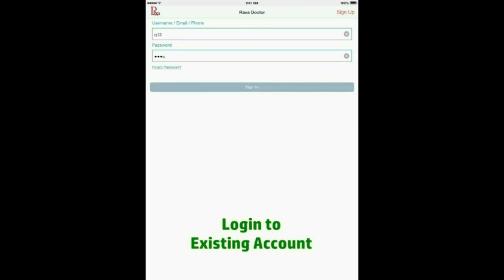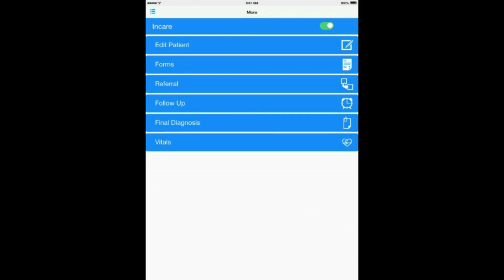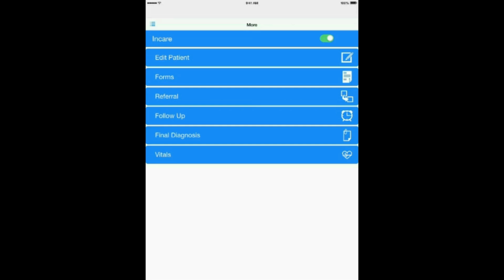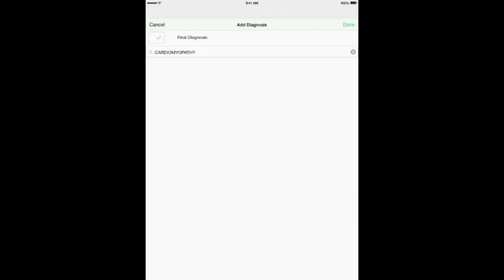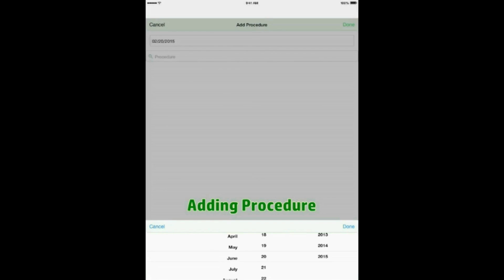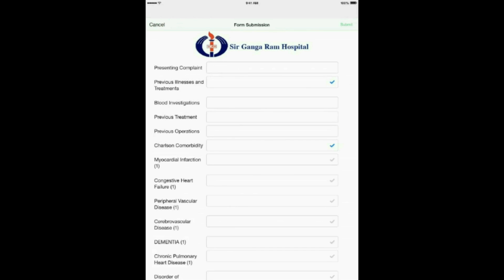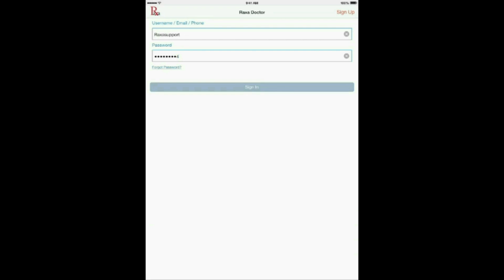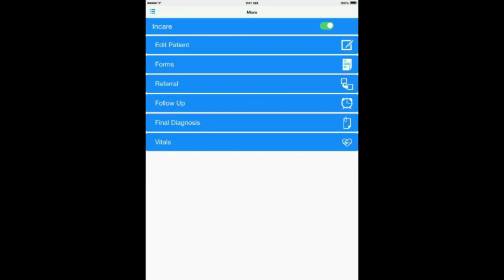Manage your patients using Raxa-Phone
This is a video which explains how to manage the patients feature in Raxa, from Phone